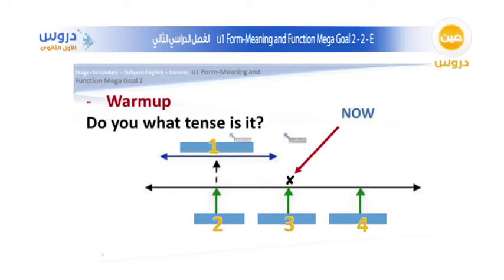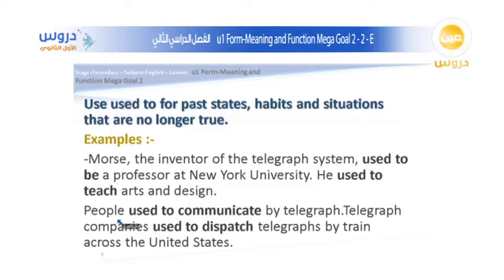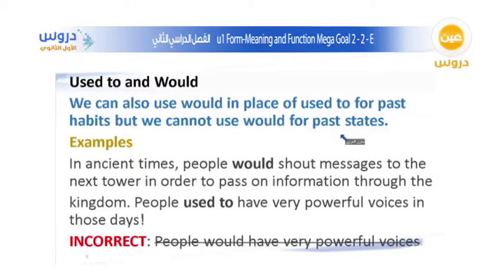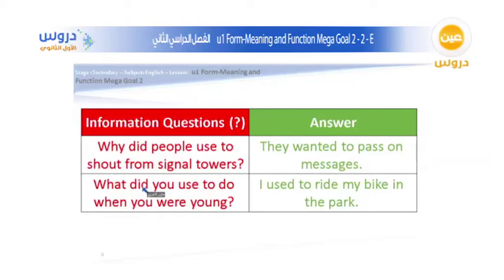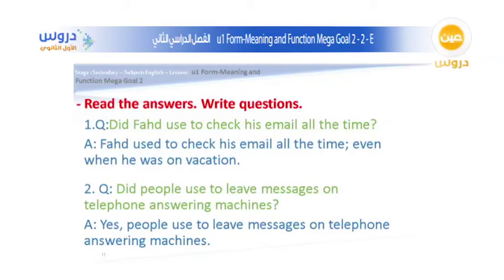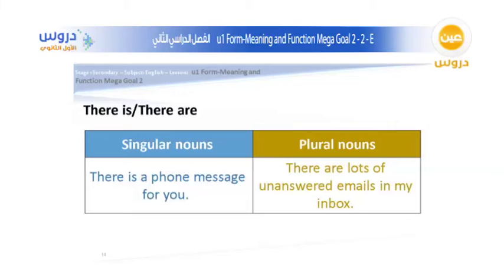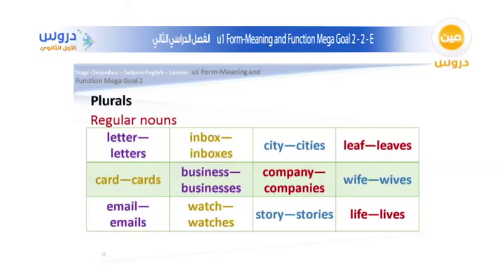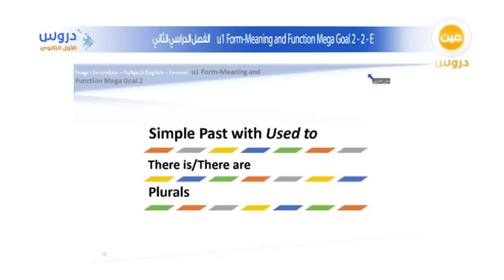الاول الثانوي |الفصل الدراسي الثاني| الانجليزية | u1 form-Meaning and function meaga goal 2